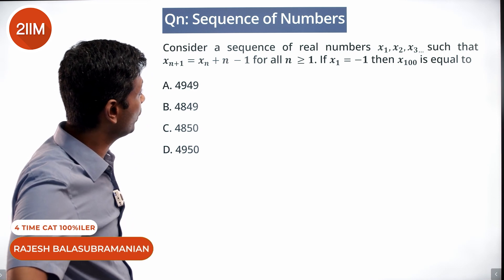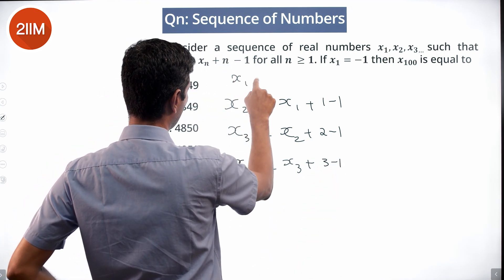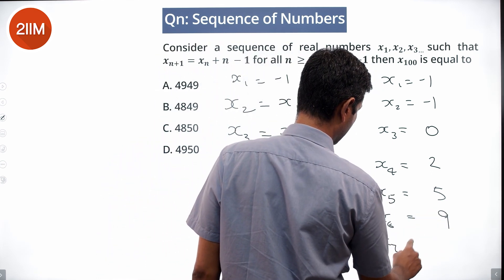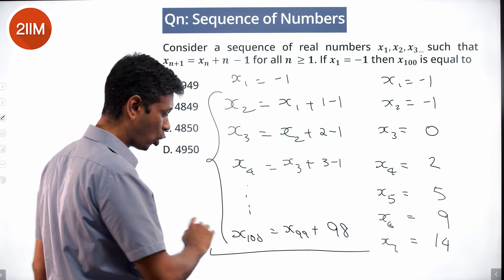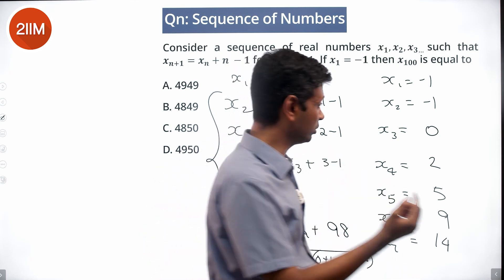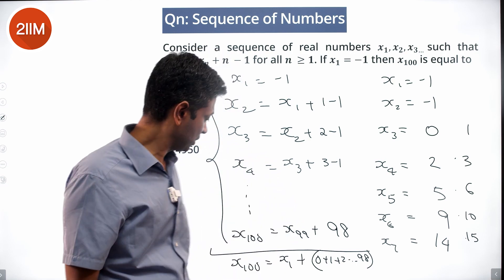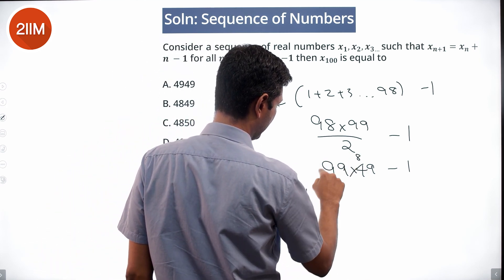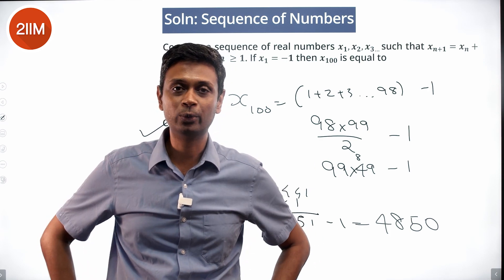CAT 2021 Slot 3 Solutions Quantitative Aptitude | Sequence of Numbers | CAT 2022 Prep